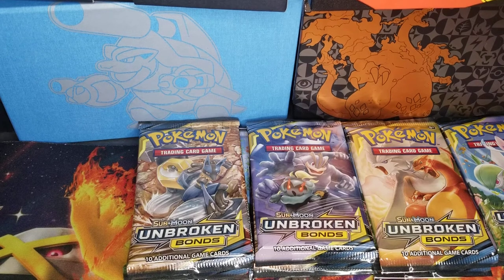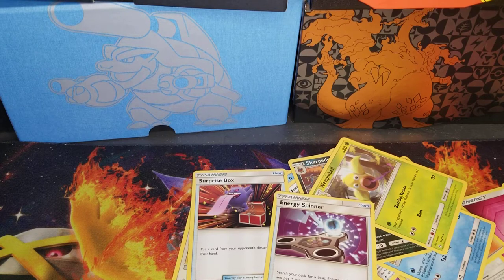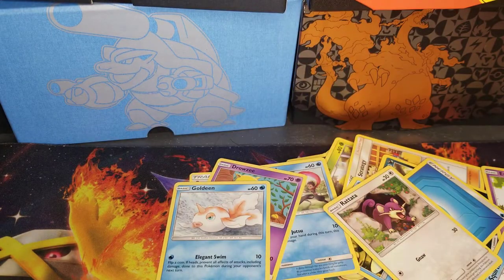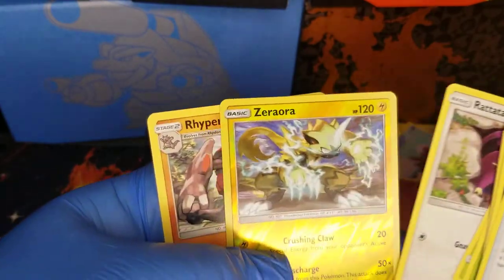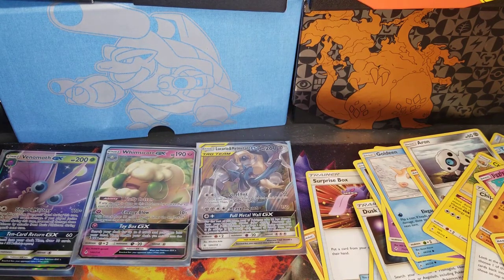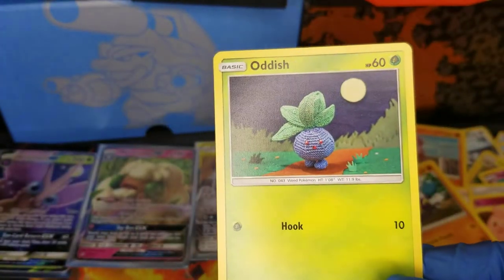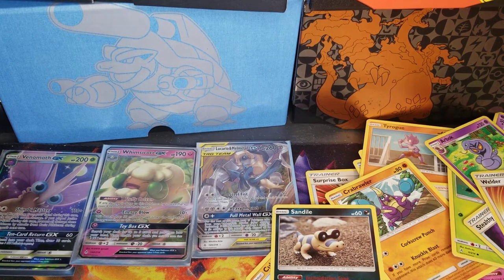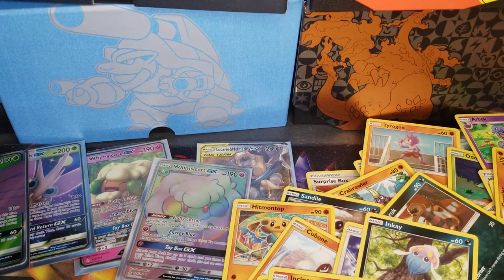Pokemon Booster Packs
Today we rip some Pokemon Unbroken Bonds, xy Primal Clash, xy Roaring Skies booster packs.